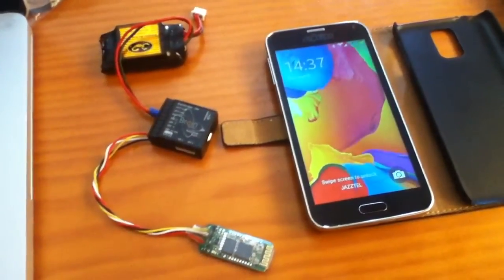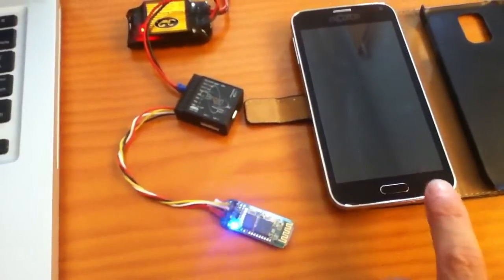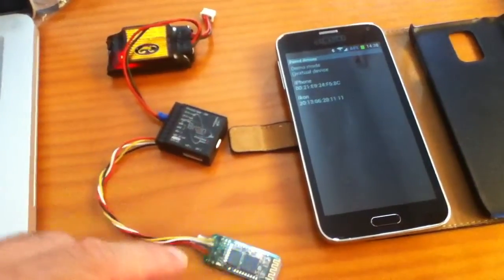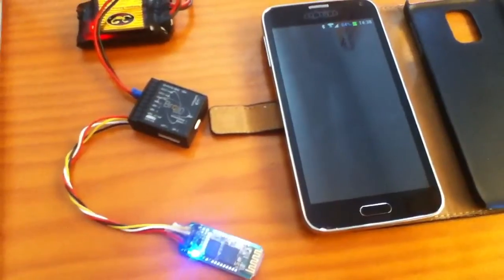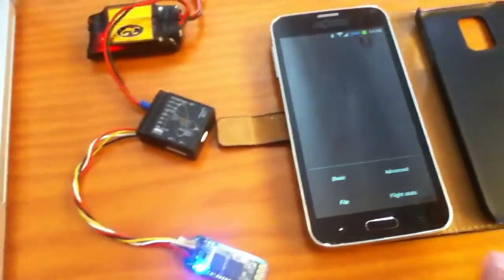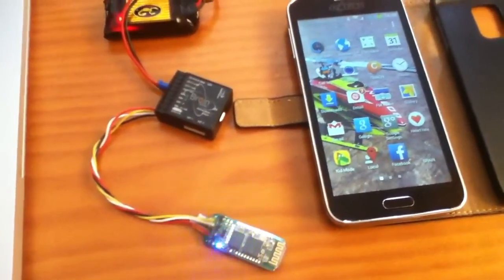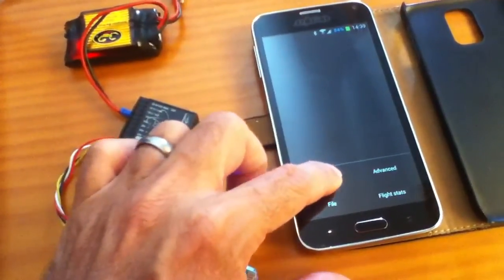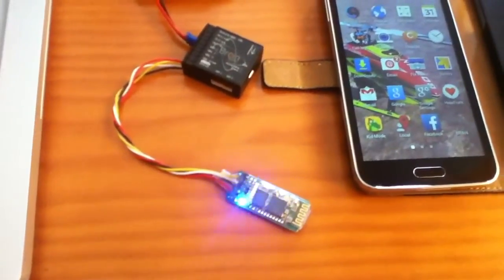MSH Brain Bluetooth problem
I cannot get software to work.